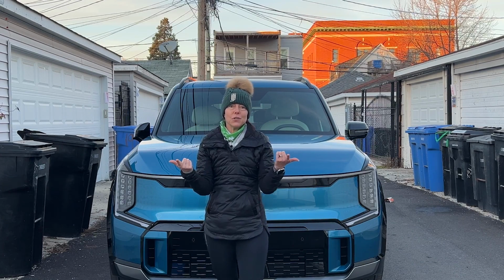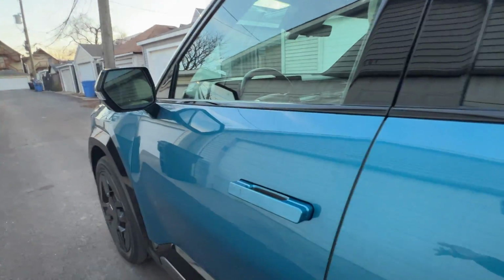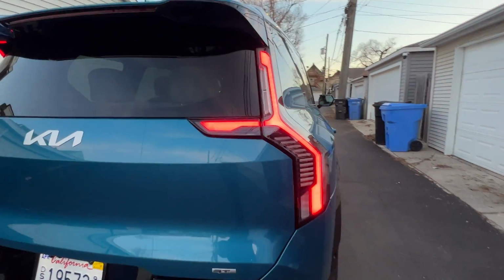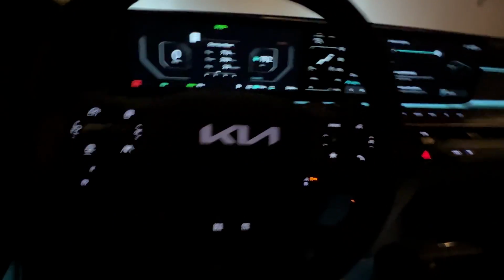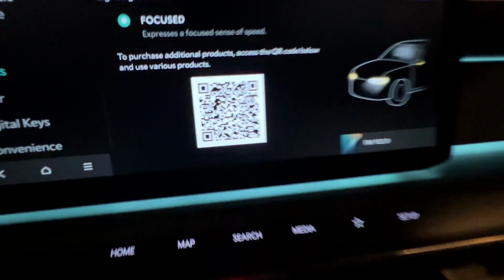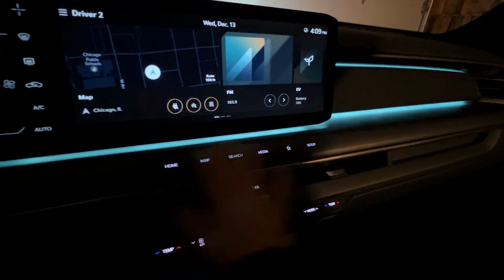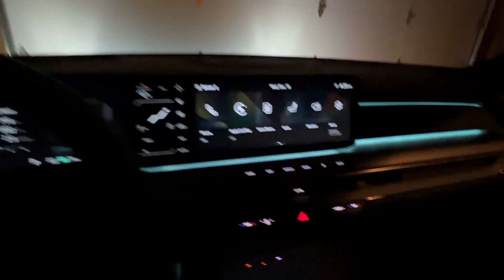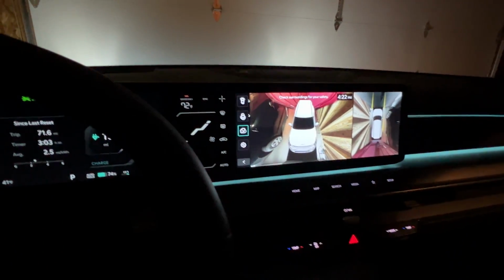Exterior and Interior Lights on the 2024 Kia EV9 at Night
The Kia EV9 is a new three-row SUV that is taking the automotive world by storm. However, what about at night? Are the lights bright enough? Managing Editor Jill Ciminillo finds out.